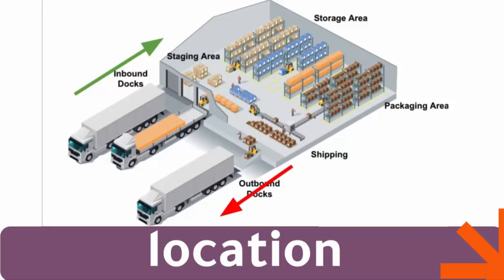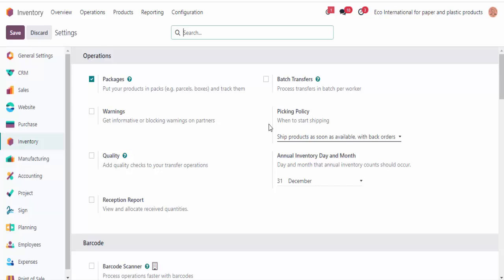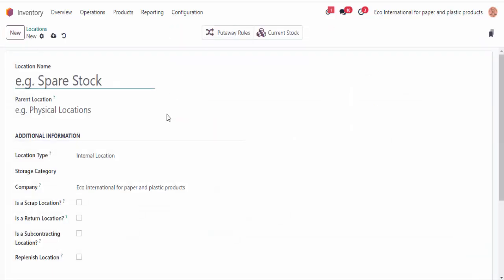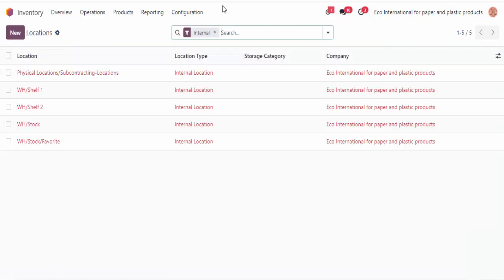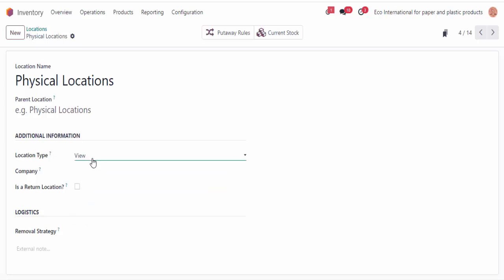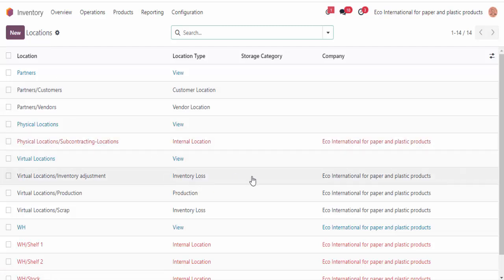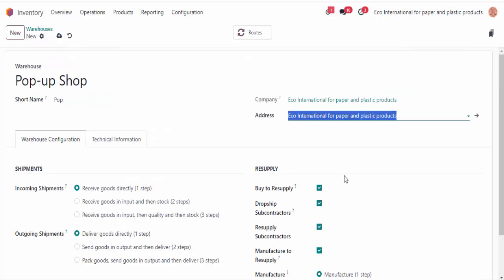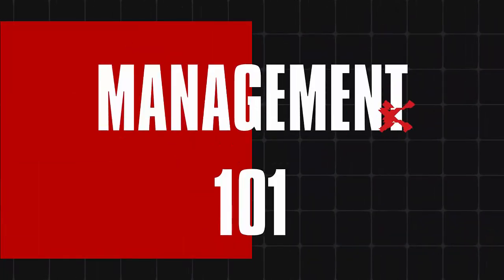Implementing AI Solutions for Odoo Warehouse Efficiency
🚀 Transform your warehouse operations with cutting-edge technology! In this video, "Optimize Warehouse Management with AI in Odoo," we delve into how AI can revolutionize Inventory Management in Odoo. Discover powerful strategies for streamlining your inventory control processes and boosting efficiency. Learn step-by-step how to leverage AI tools within Odoo for real-time data analysis, automated stock management, and insightful reporting. Whether you're a small business or an established enterprise, mastering these techniques will elevate your inventory management game!